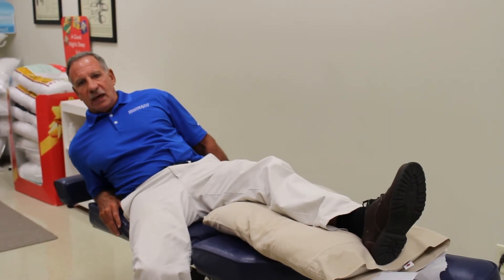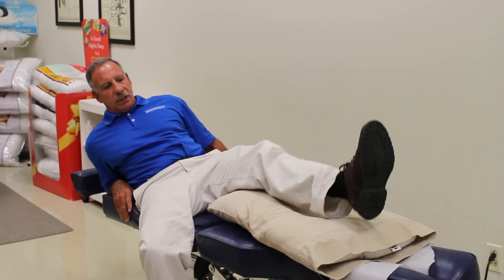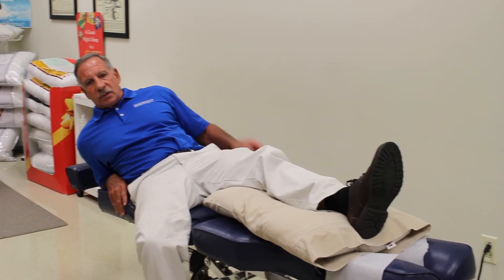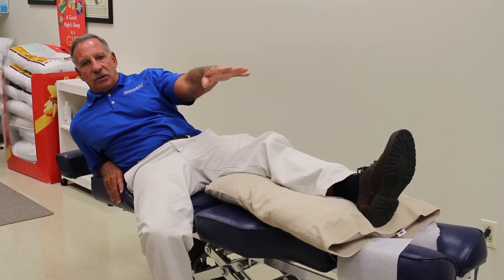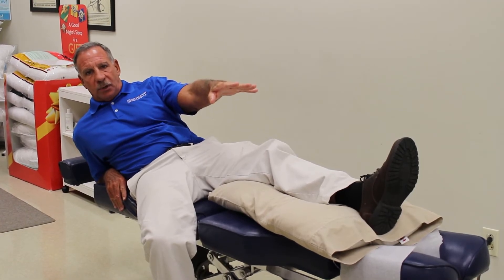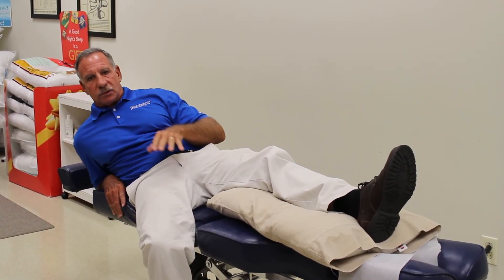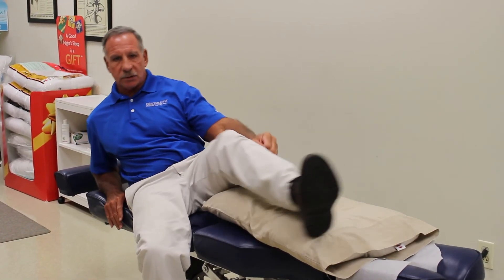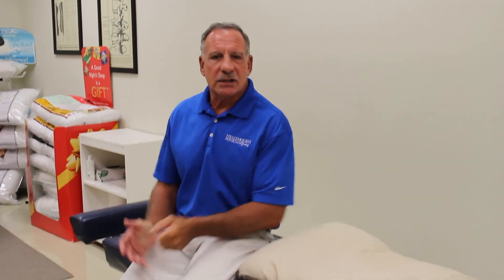Jefferson City MO Chiropractor - How to Treat a Sprained Ankle at Home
If you know someone that’s had a sprained ankle before, you know how hard it can be to treat!

The ankle is such an active part of the body that resting it usually means not doing anything. But there are some great ways to help speed up the recovery of a sprained ankle at home!

Take a look at this video to get some great tips on healing a sprained ankle!